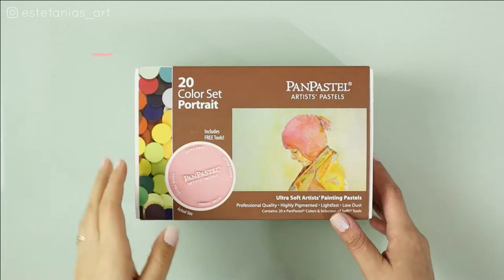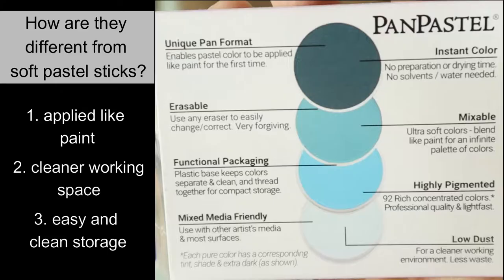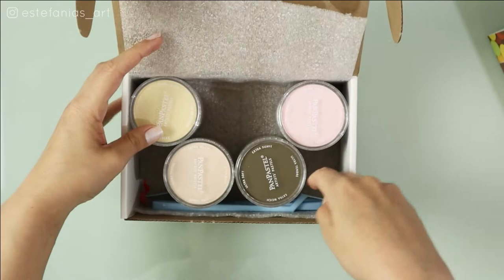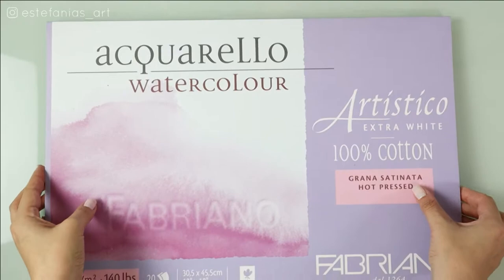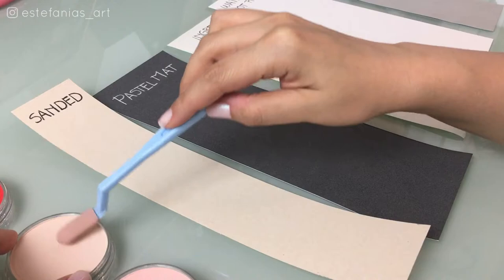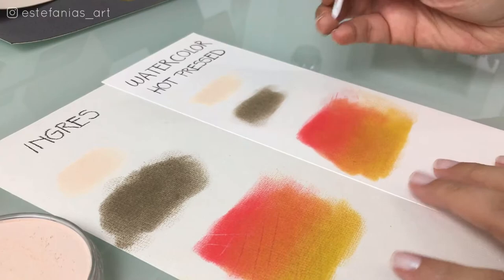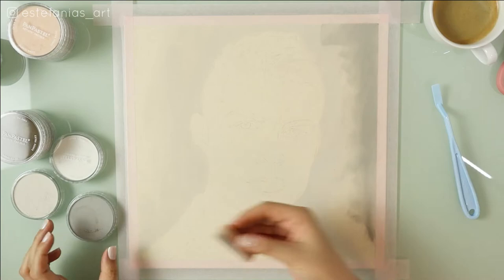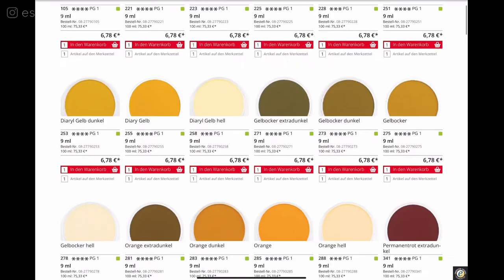TRYING PAN PASTEL fOR THE FIRST TIME | Are they worth buying? (not sponsored review)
I'm finally trying Pan Pastel for the first time! This is the most honest review that you will find! ha! (not sponsored). Are they worth buying? Find out everything in this video.

A R T  S U P P L I E S  U S E D  I N  T H I S  V I D E O :

- Pan Pastels - portrait set 👉🏻
- Faber Castell Pit Pastel Pencils 👉🏻
- Prismacolor colored pencils 👉🏻
- Caran d'Ache Luminance colored pencils 👉🏻

P A P E R S :
- Pastelmat
- Fabriano Hot Pressed Watercolor Paper 👉🏻
- Hahnemühle Velour Paper - size: 40x50cm 👉🏻
- Hahnemühle Ingres pastel paper 👉🏻

Uart Premium Sanded Pastel Paper:
Trial pack to try all grits 👉🏻
800 grit is the one I use 👉🏻